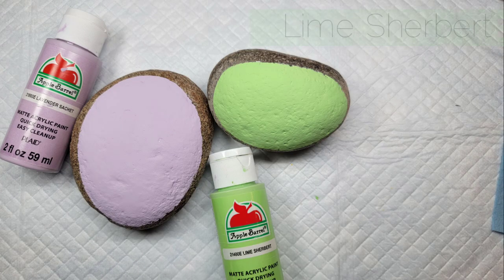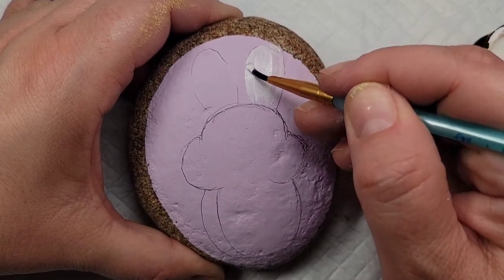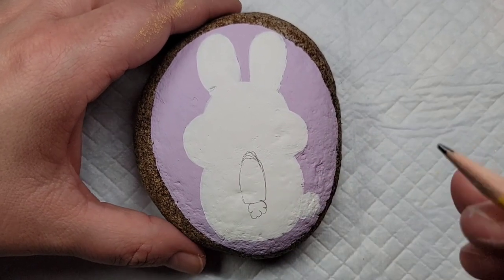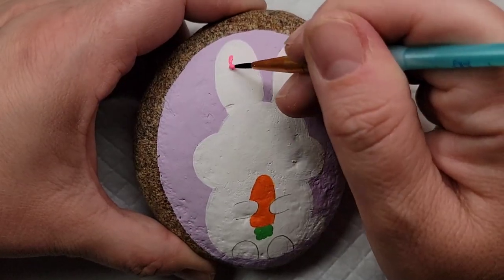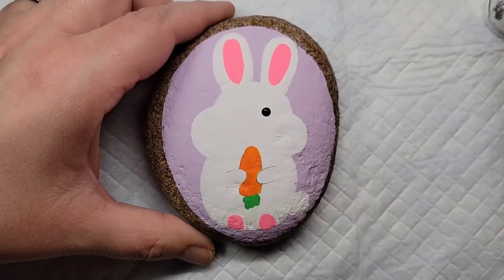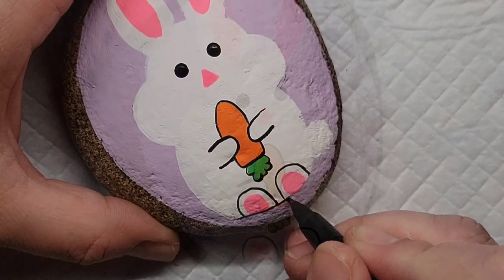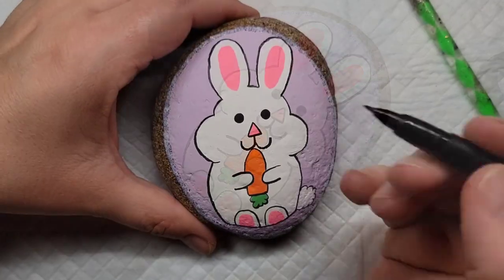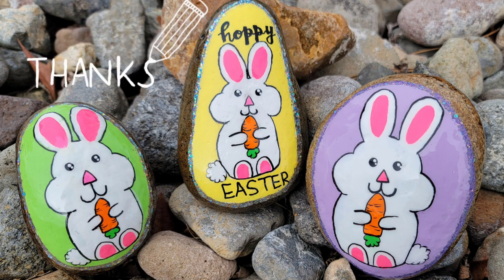Easter Bunny Painted Rock 🐰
🐰Easter is around the corner, so I wanted to make some cute little bunnies to hide in a local park!   ➡If you're on a bunny painting kick, too, check out this cute deign from last year

Chapters for Easter Bunny Painted Rock 🐰:
0:00 Base Coating the Rocks and Lining Out the Design
0:37 Using Gesso to Get a BRIGHT White Bunny
1:13 Adding Details to the Bunny Design
2:46 Adding Facial Features to the Bunny
3:52 Adding a Sparkling Border
4:23 Variations of the Design